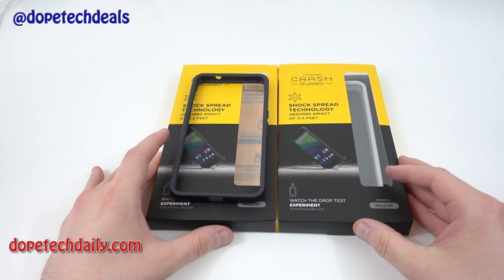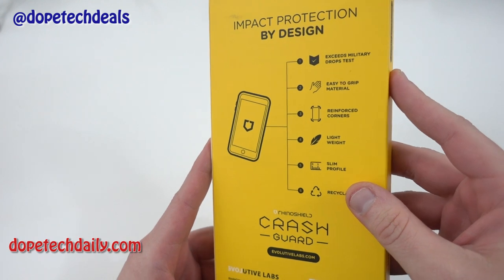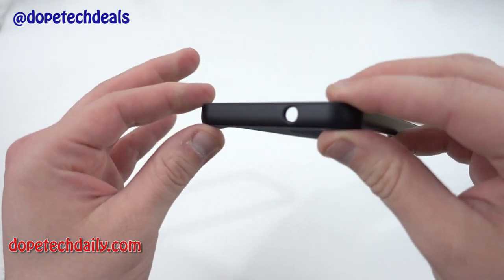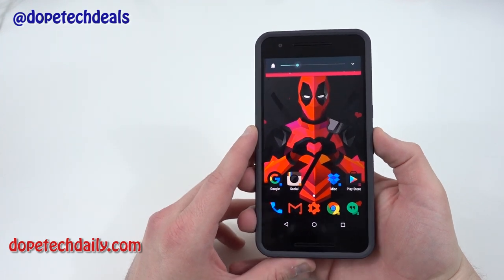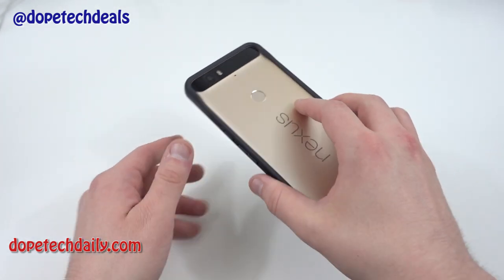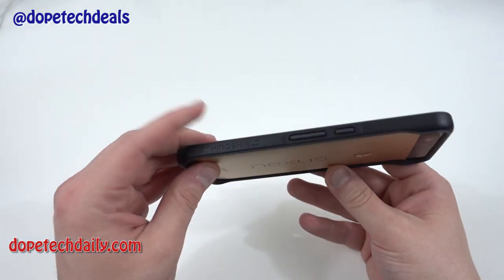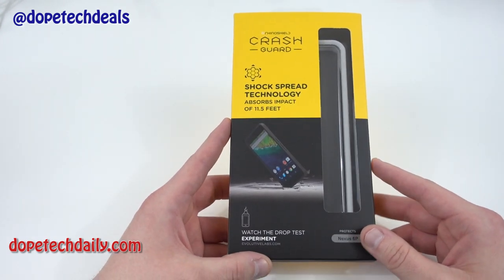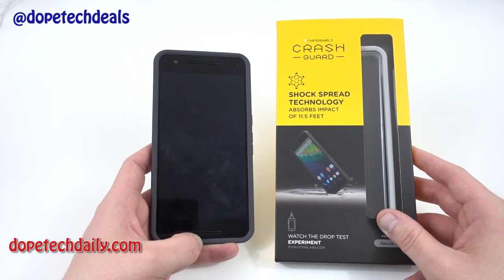Best Nexus 6P Bumper? RhinoShield CrashGuard Bumper for Nexus 6P